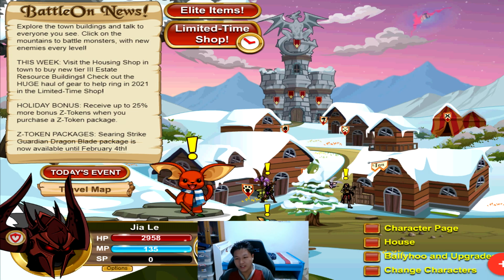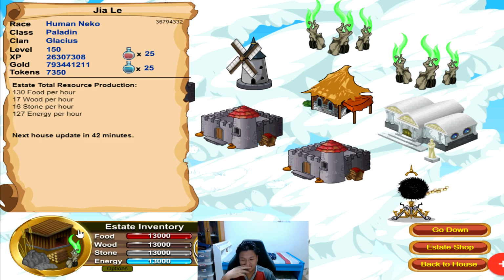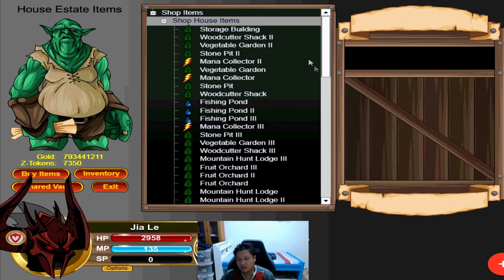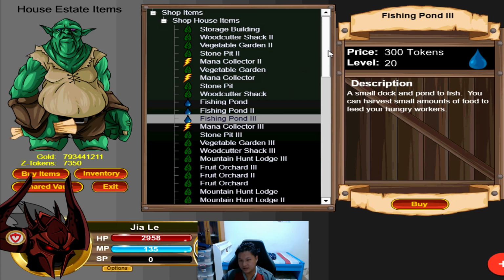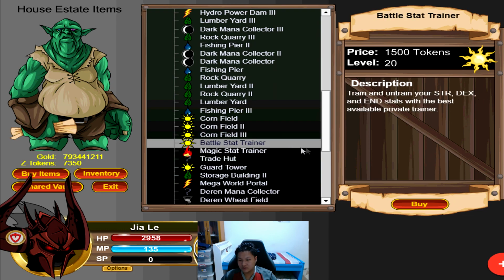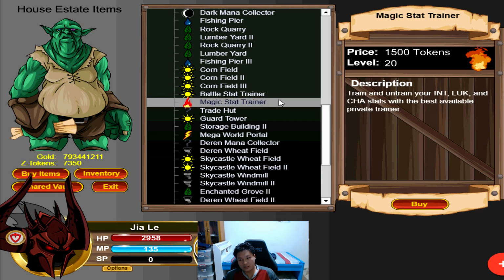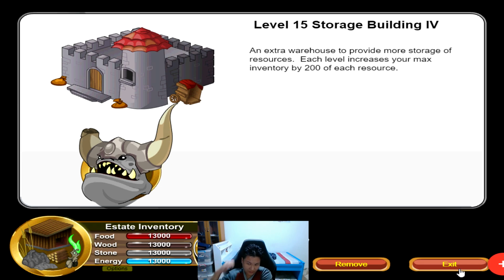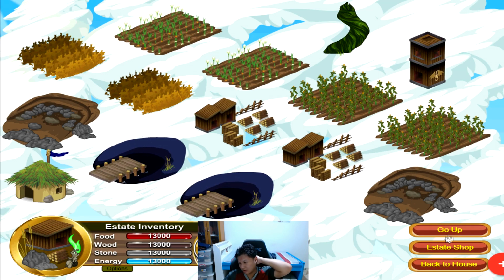AQ | Adventure Quest | Battleon | Estate Update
No big release this week. Just some new estate items. Get this video to 50 likes if you want to see me buy the Una Poca z token package and get the estate items!